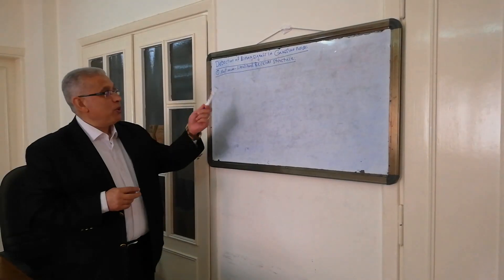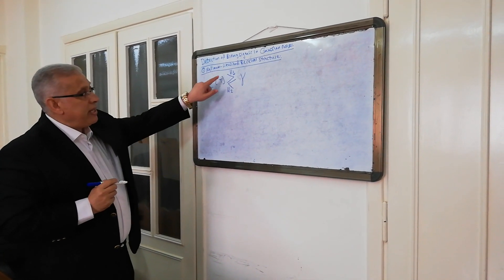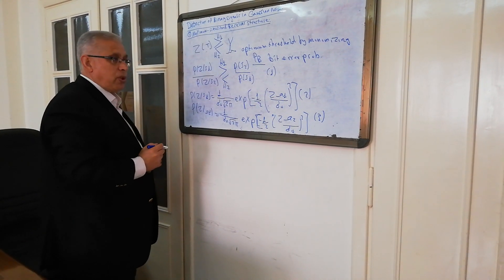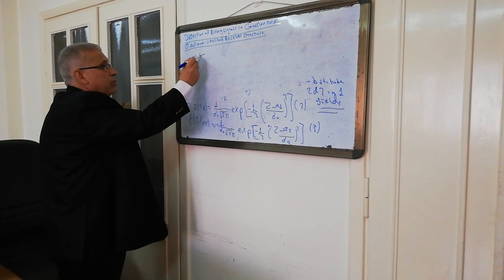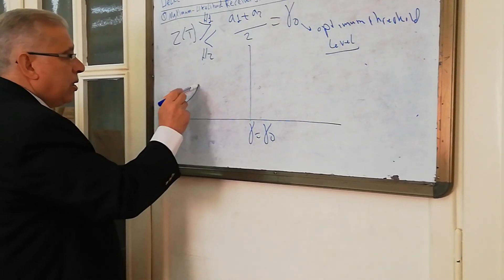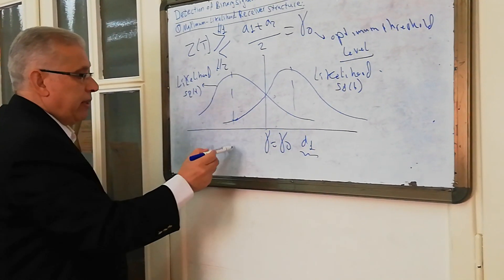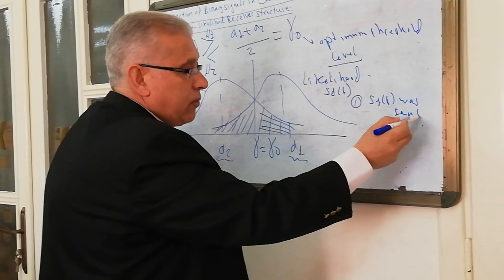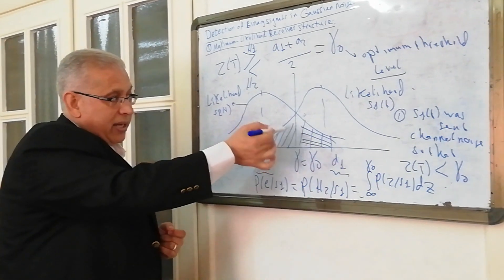Detection of Binary Signals in Gaussian Noise: Maximum Likelihood Receiver Structure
Prof. Yahya Khraisat